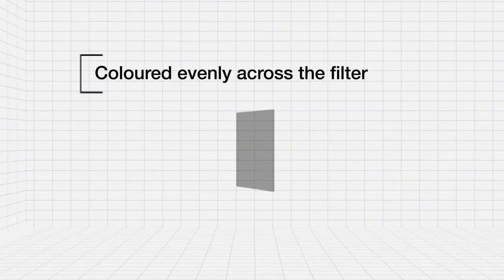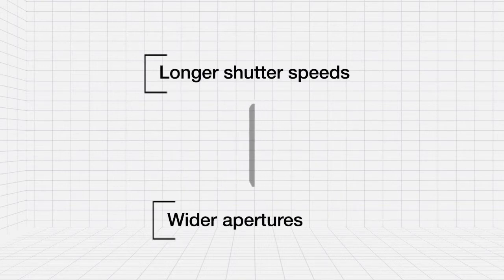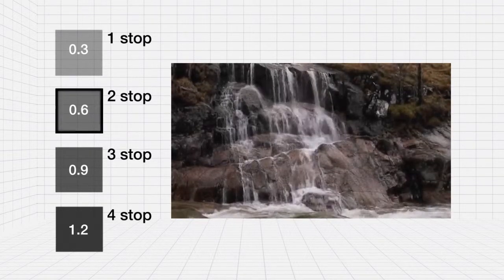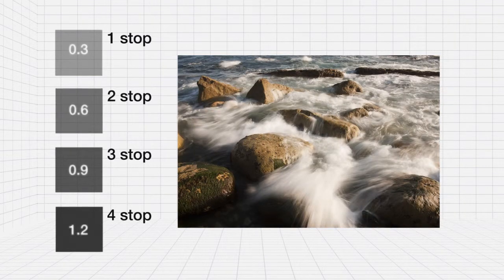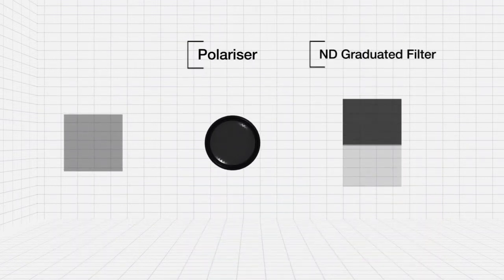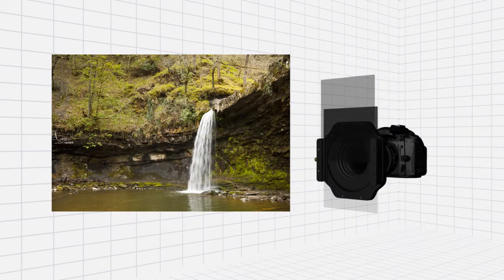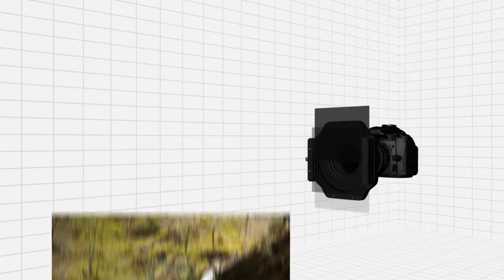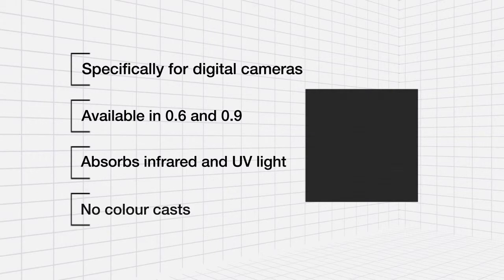Werking van een grijsfilter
Uitleg door filterspecialist LEE over de werking van een grijsfilter (ND).